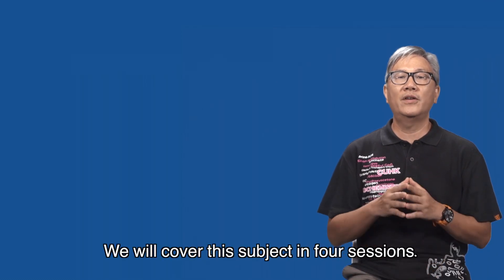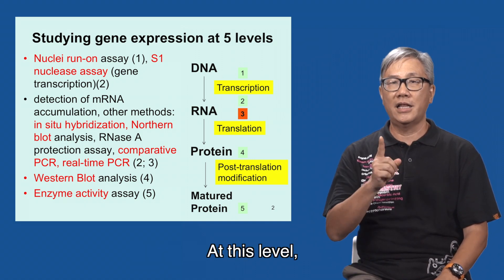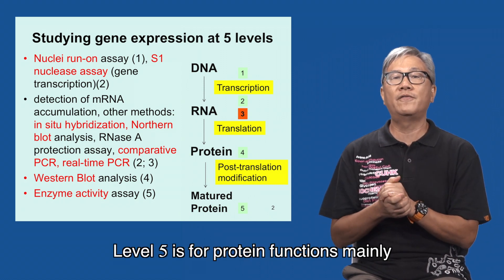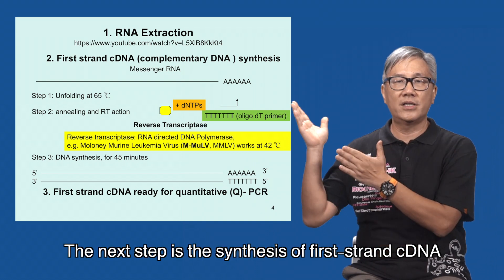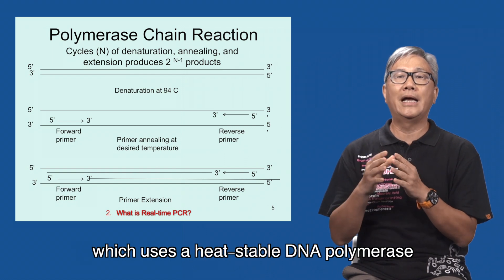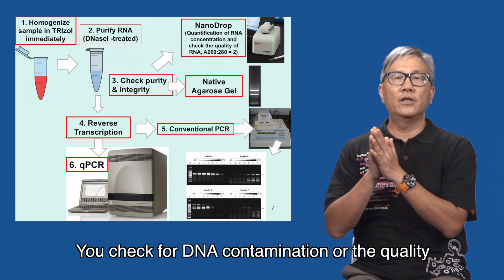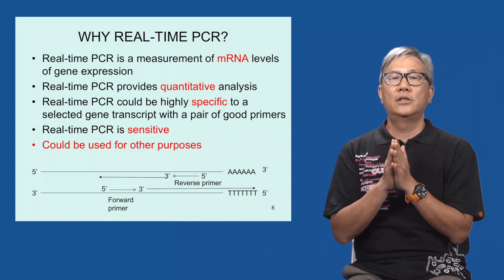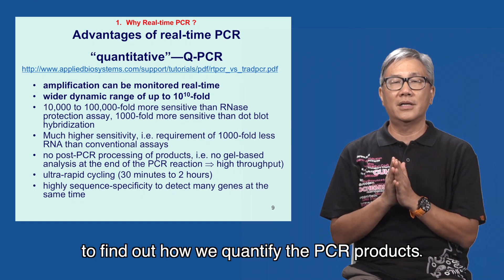Real Time PCR Video 1 RNA Analyses and Why Real-time PCR?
In this first video, the basic concept of why using real-time PCR for gene expression study is discussed. This may be an old-school method, but since this is so powerful and useful, many scientists are still using real-time PCR to do gene expression study as of today.